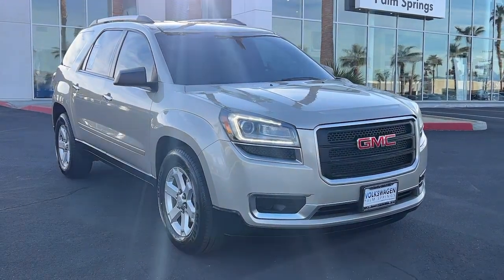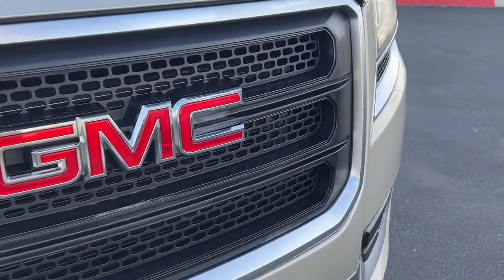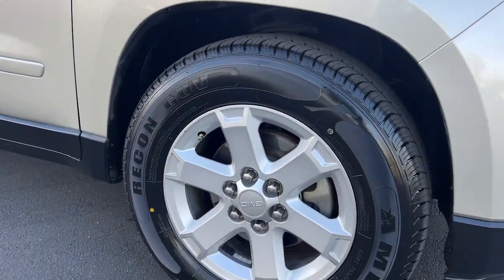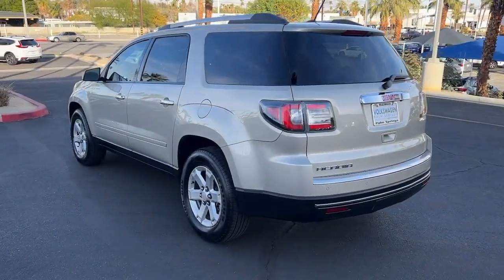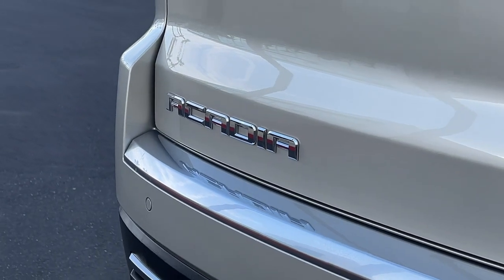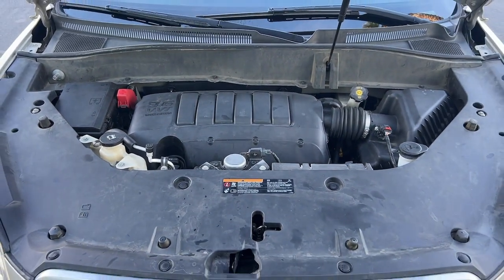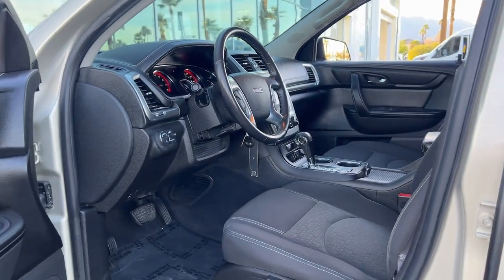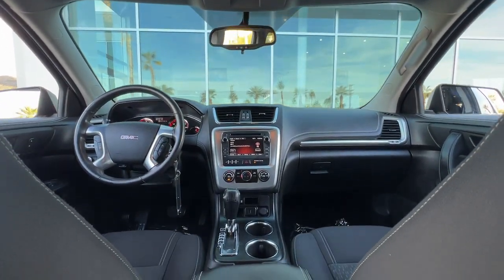2015 GMC Acadia Palm Springs, Palm Desert, Cathedral City, Coachella Valley, Indio, CA 258355T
Champagne Silver Metallic Used 2015 GMC Acadia SLE-1 available in Palm Springs, California at VW of Palm Springs. Servicing the Palm Desert, Cathedral City, Coachella Valley, Indio, CA area.

67900 E Palm Canyon Dr

2015 GMC Acadia SLE-1brbrClean CARFAX.brbrbr2015 GMC Acadia SLE-1 FWD, Ebony Cloth, 2-Way Manual Front Passenger Seat, 4-Way Manual Driver Seat w/Manual Lumbar Control, 6-Speaker Audio System, Acoustical Insulation Package, Alloy wheels, Black Power-Adjustable Outside Mirrors, Body-Color Bodyside Moldings, Carpeted Removable Front 2nd & 3rd Row Floor Mats, Constant Effort Power Steering, Emergency communication system, Exterior Parking Camera Rear, Inside Rear-View Manual Day/Night Mirror, Leather-Wrapped Steering Wheel, Manual Rear Liftgate Body, Power Windows w/Driver Express-Down, Preferred Equipment Group 3SA, Radio: Color Touch AM/FM w/CD Player, Rear Parking Sensors, Remote keyless entry, Single Outlet Exhaust, Single-Zone Manual Front Climate Control, SiriusXM Satellite Radio, Steering Wheel Mounted Audio Controls, Steering wheel mounted audio controls, Tilt & Telescopic Steering Column.brbrbrAwards:br  * 2015 KBB.com Brand Image AwardsbrbrReviews:br  * If you need a vehicle that can haul loads of cargo or carry up to eight passengers (or some combination of the two), but you dont want to sacrifice comfort, safety or economy, the 2015 GMC Acadia SUV makes an excellent choice. Source: KBB.combr  * Compliant ride quality; generous cargo capacity, even behind the third row; seating for up to eight passengers; top crash test scores. Source: Edmundsbr  * The 2015 GMC Acadia personifies a never say never attitude with its flexible, accommodating space and functionality. Featuring distinctive, bold lines, a confident stance, the Acadia comes with aluminum wheels and automatic on/off headlamps. Body color moldings keep a sleek uniform look. Additionally, there are roof-mounted luggage rails to make family outings as convenient as possible. The interior of the Acadia features attractive trim accents and a soft instrument panel wrap, as well as soothing ambient lighting accents. Additionally, there is underfloor storage behind the flat-folding third row. Rear Park Assist aids by providing audible warning sounds as the rear of the vehicle approaches an object. That, combined with a Rear Vision Camera, makes those complicated parking situations a breeze. A USB port allows you to connect a supported music device for your listening pleasure. All 2015 Acadia models now include two USB ports on the rear of the center console for charging phones and other portable devices. The Acadia is driven by a 3.6L V6 Engine capable of 281 hp at 6300 rpm. Plus, the torque is more than enough to handle a small boat or trailer. The Acadia also affords you the option of a 6-speed AWD automatic transmission or a 6-speed FWD automatic transmission. The dual exhaust allows for an even exhaust flow and are intentionally turned down to prevent any protrusion from the body. The Acadia gives you the extra peace of mind with its host of safety features. An array of air bags protects you from all angles. The StabiliTrak system aids in driving in low traction situations, to keep you in control at all times. The 4-wheel antilock disc brakes grant you the stopping power that you need. Finally, a tire pressure monitoring system keeps you informed via the instrument panel, so you never have to second guess when it is time for a refill. Source: The Manufacturer SummarybrbrbrASK US ABOUT HOME DELIVERY! Thank you for shopping at Volkswagen of Palm Springs. We've built a car buying process designed around you to save you time and money. If we dont have exactly what youre looking for, we'll help you find the right vehicle for your lifestyle. Its that simple. For car buyers who are looking for a honest and transparent experience, look no further. The Bruce Titus Automotive Group is a family-owned and operated business that puts customers first. Our goal is to provide a comfortable, hassle-free experience for our customers and to form relationships th
Acoustical Insulation Package,Preferred Equipment Group 3SA,6 Speakers,6-Speaker Audio System,AM/FM radio: SiriusXM,CD player,MP3 decoder,Radio data system,Radio: Color Touch AM/FM w/CD Player,SiriusXM Satellite Radio,Air Conditioning,Rear air conditioning,Rear window defroster,Single-Zone Manual Front Climate Control,Power steering,Power windows,Power Windows w/Driver